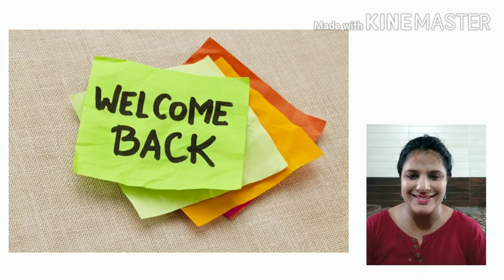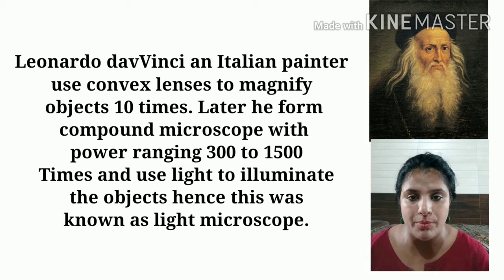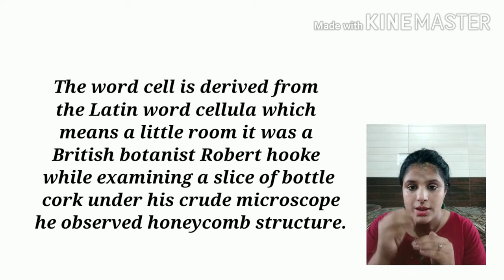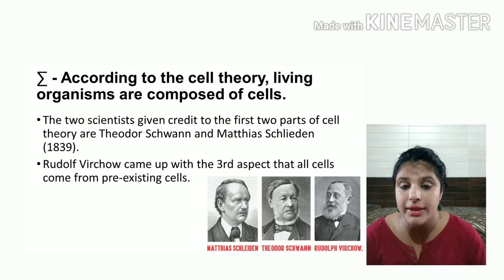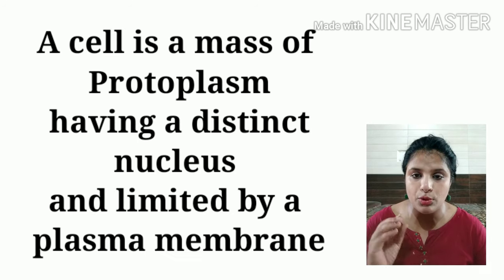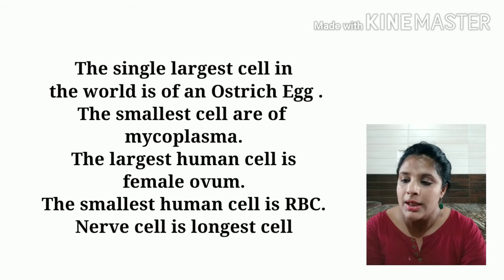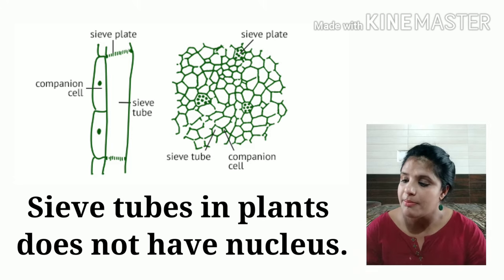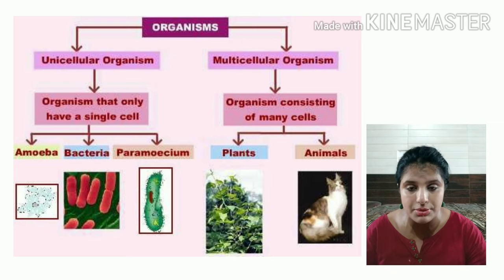ICSE Class 9 CELL STRUCTURE Part 1